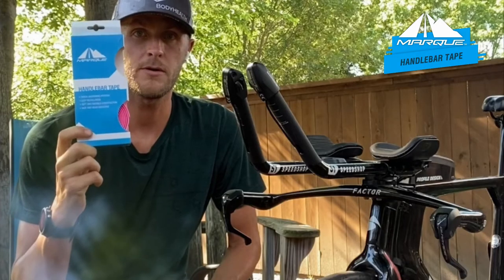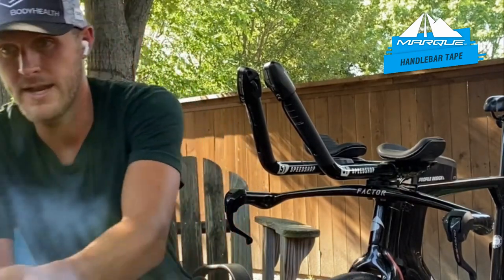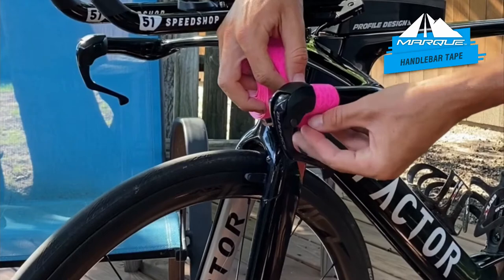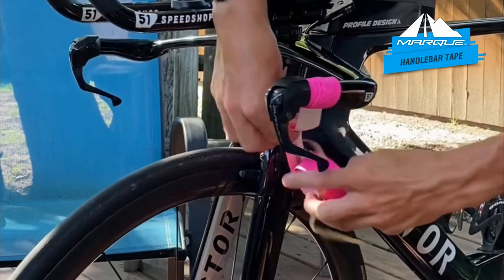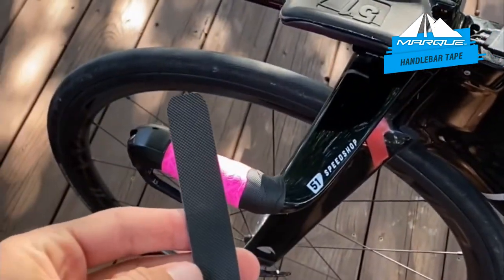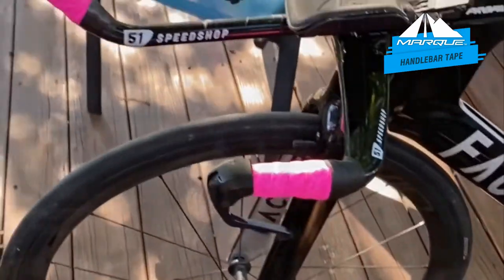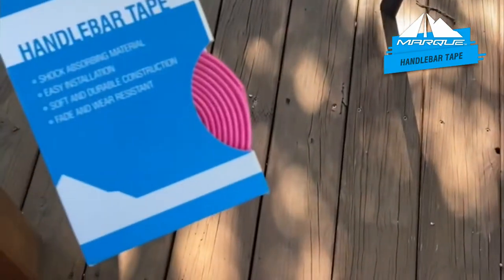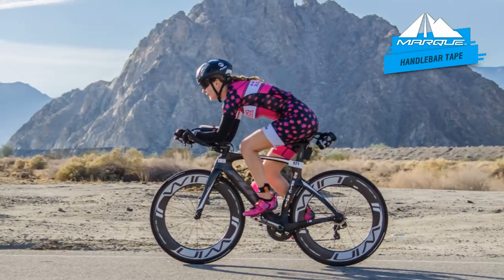How to Wrap Tri Bar - MARQUE Cycling Handlebar Tape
For more information about our variety of quality road and mountain bike parts and accessories visit us